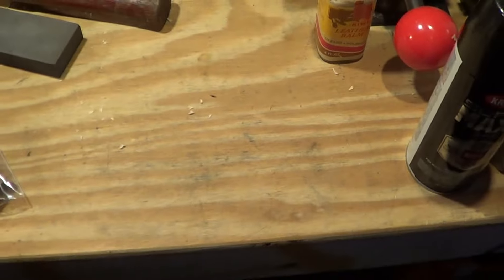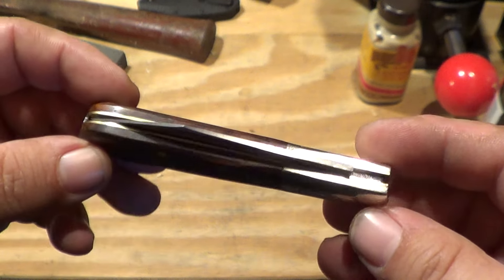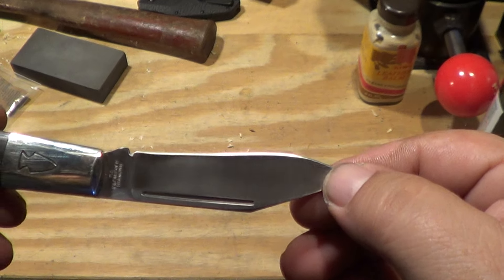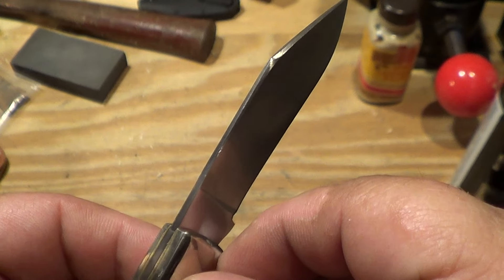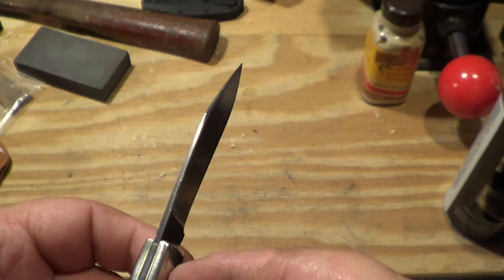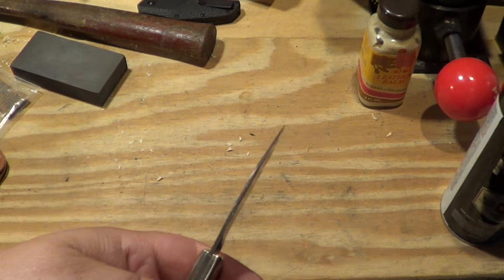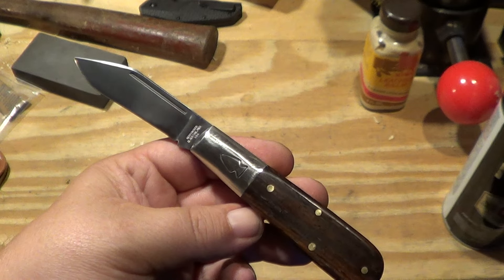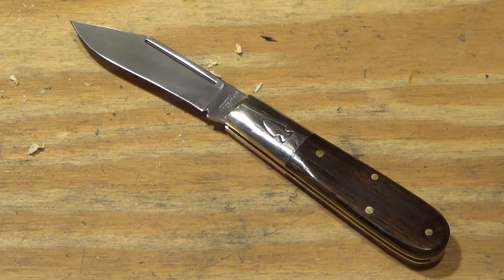Northwoods Every Day Barlow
Good knife .. just has some finish issues.